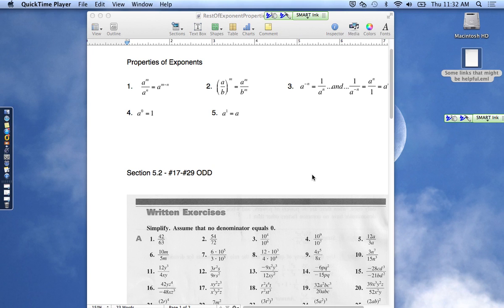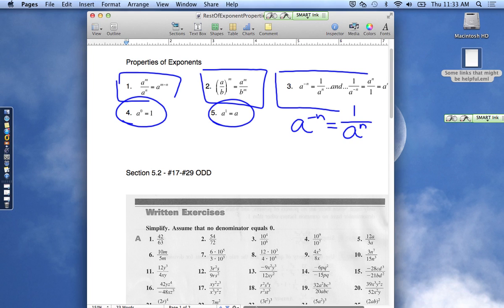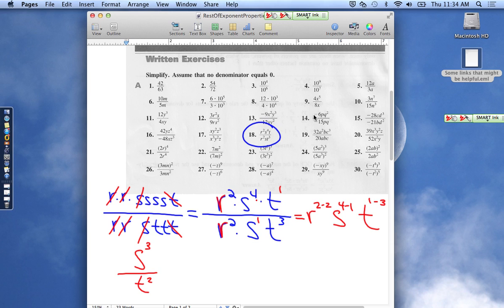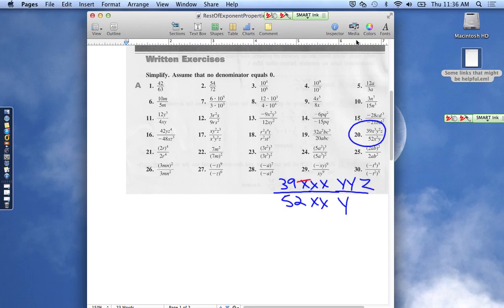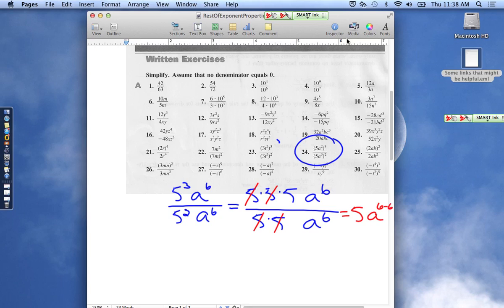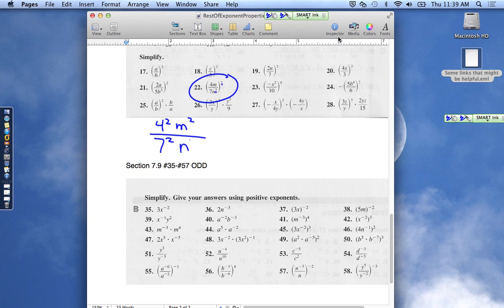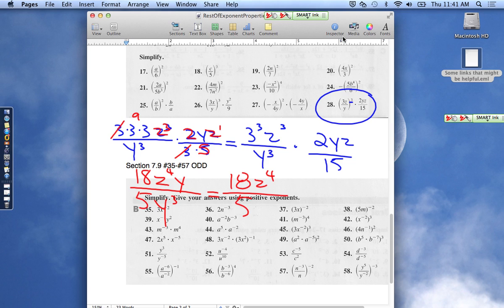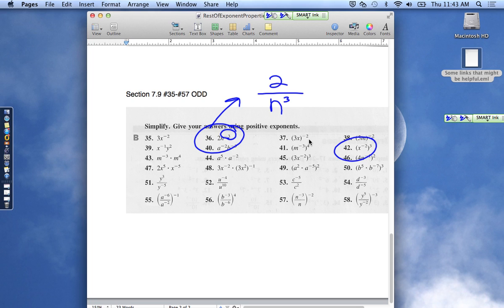Exponent Properties Alg1